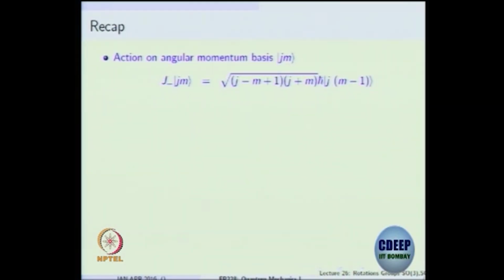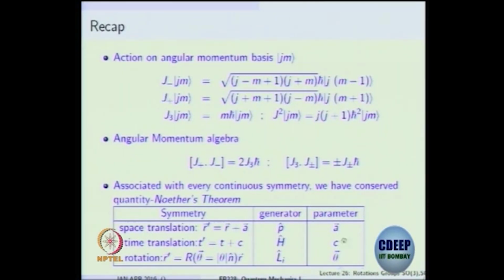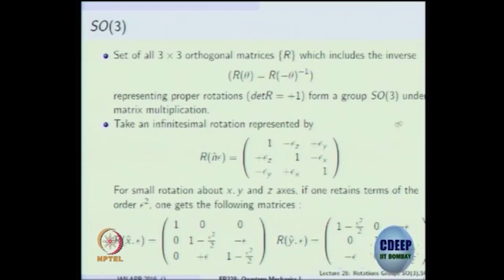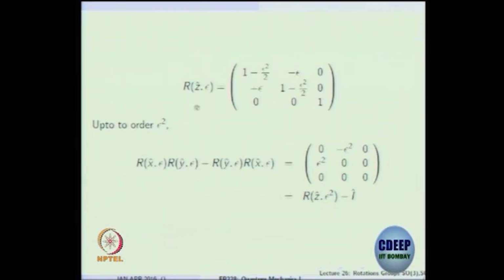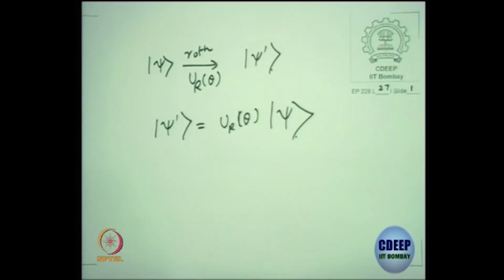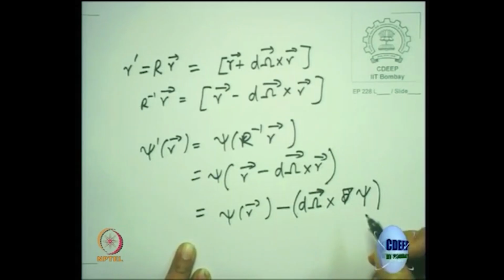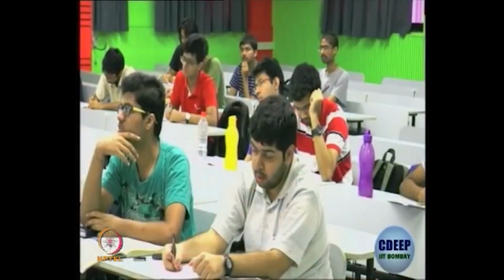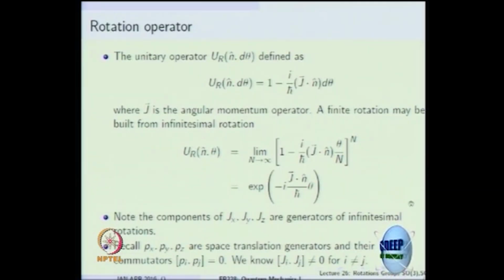Rotations Groups - I